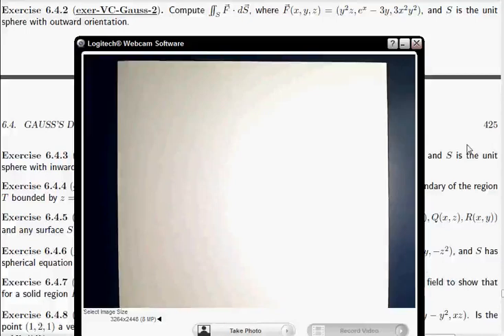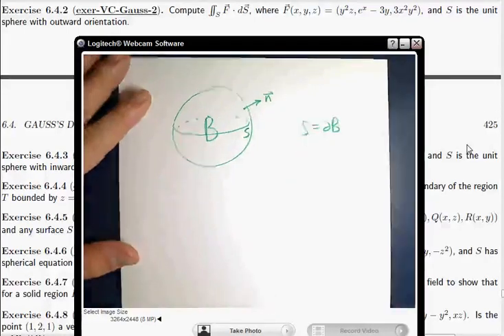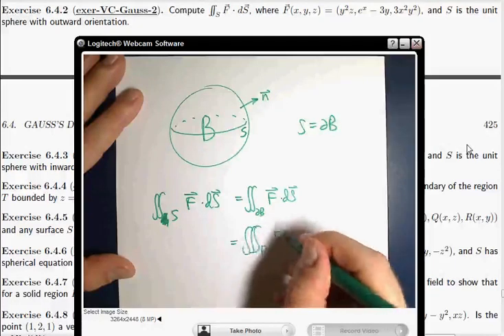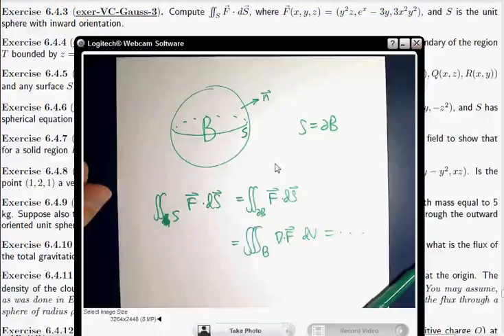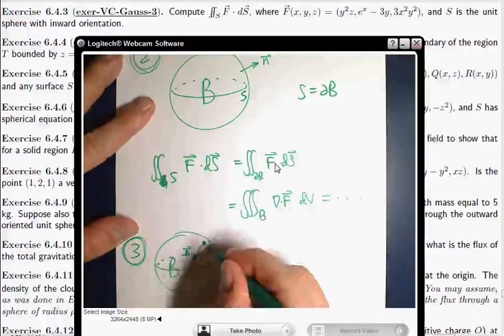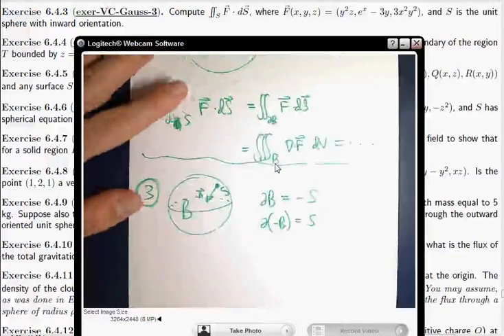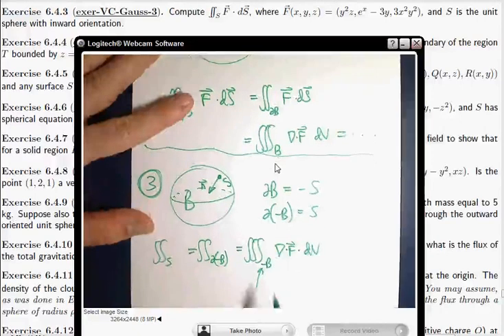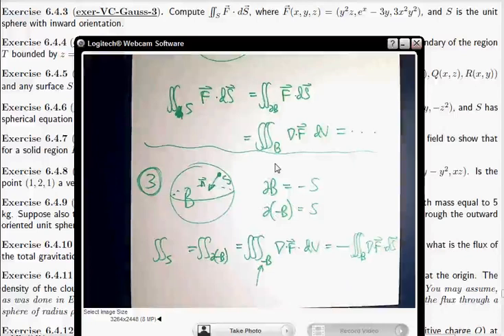Solution to Exercise VC Gauss 2,3